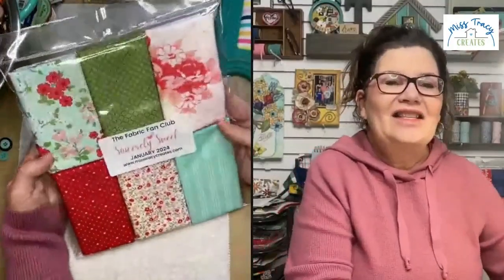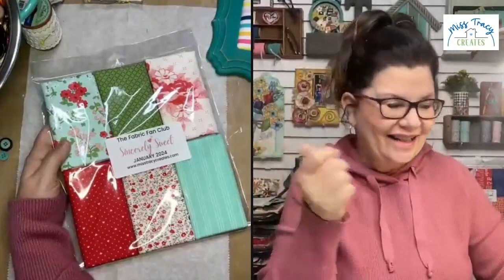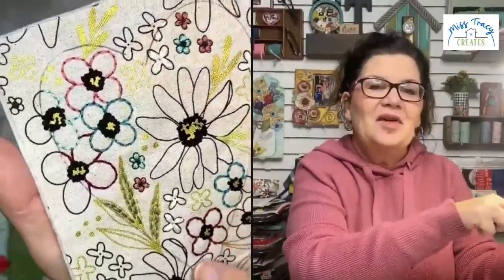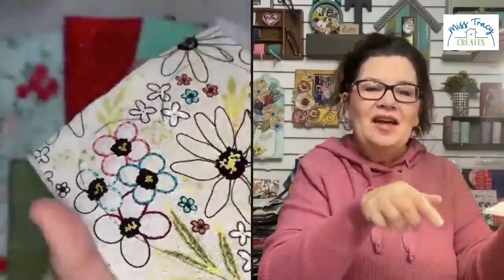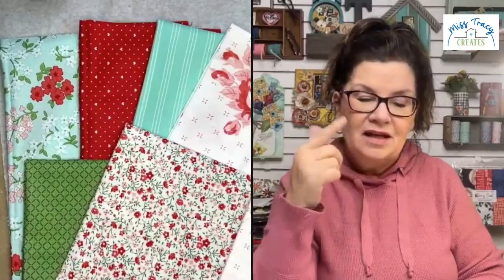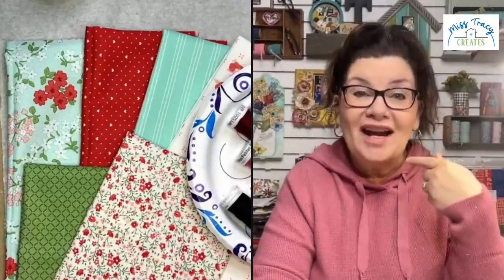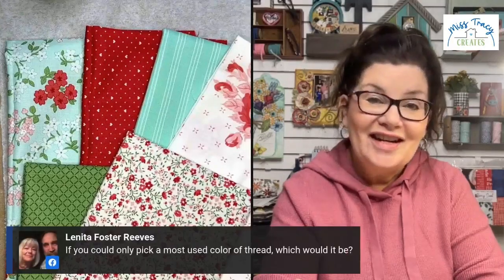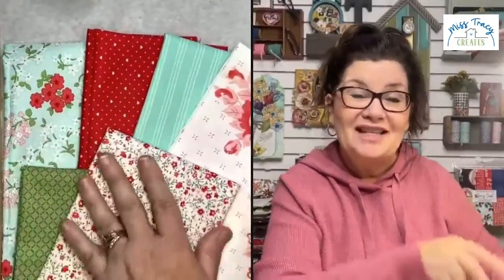Fabric Fan Club January Reveal and Q&A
Calling all creatives and fabric-enthusiasts! If you’re looking for a monthly way to keep the gorgeous fabric flowing AND actually creating something unique with it, then The Fabric Fan Club is the perfect fit for you.